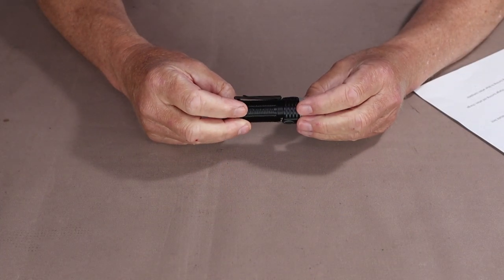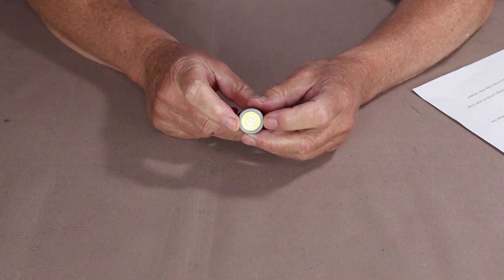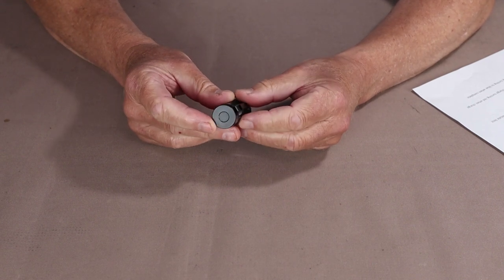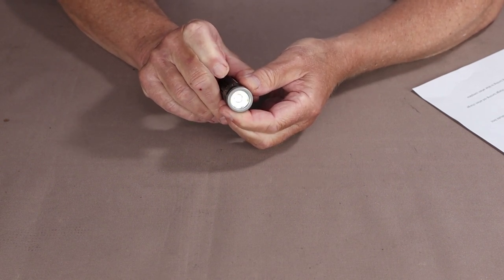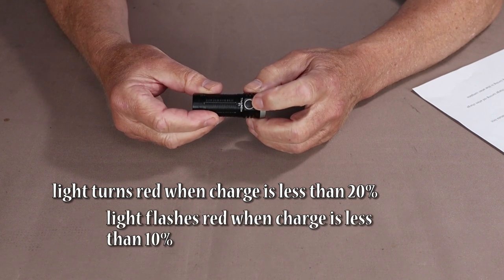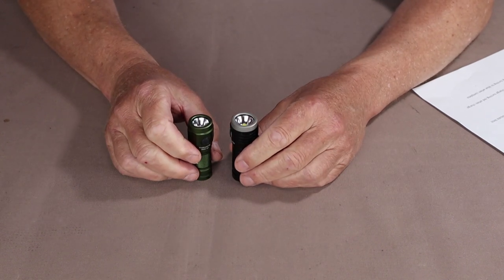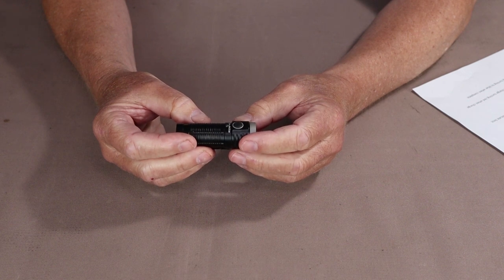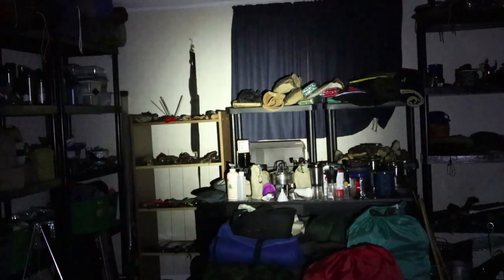ThruNite T1 Flashlight with Infinity Mode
In this video I review the ThruNite T1 flashlight and compare it with the ThruNite W1 flashlight
• Physical specs
o Length 69.5mm / 2.75 in
o Width at bezel 26.5mm / 1”
o Body width 22mm / 0.86”
o Weight 45gr 2.5oz
o Battery; ThruNite 1100mAh 18350
o Accessories: pocket clip, spare O-rings x 2, lanyard, micro-USB charging cable, USB port cover
• Performance specs
o Turbo  1500 lumens - 3 mins, 408 lumens - 52 mins
o Infinity High 685 lumens – 65 mins
o Infinity low 15 lumens – 35 hours
o Firefly   0.5 lumens – 12 days
o Strobe  550 lumens – hours
o Beam  102 meters
o Impact 1.5 meters
o Water  IPX-8 2 meters
• Modes of operation
o Single button operation
o Single press on/off
o Infinity high-low by button down while on, double flash to indicate limit
o Memory for last mode used
o Firefly from off position by holding button down
o Turbo from any mode with double-press
o Strobe from any mode with triple-press
o Blue light in button to indicate sufficient charge turning red when charge needed
o Red light in button while charging turning to blue when complete

T1 ( CA )
T1 ( US ) ：